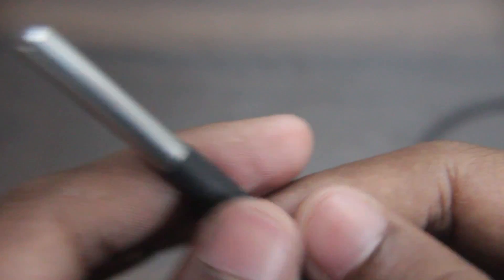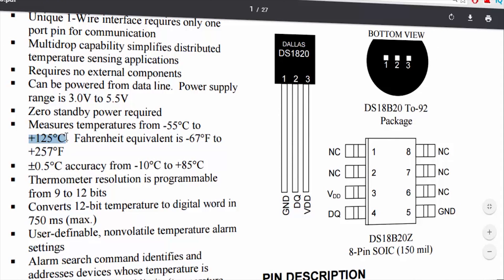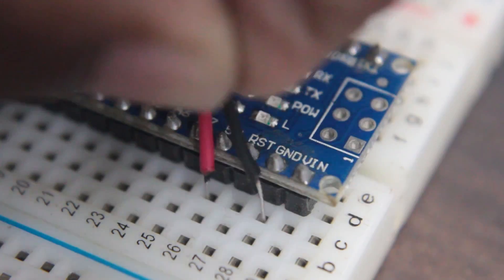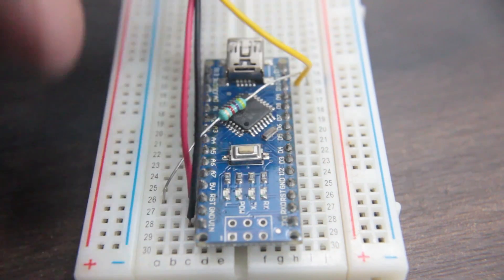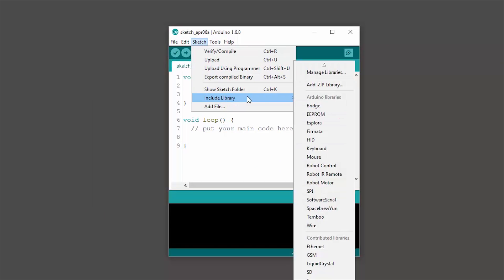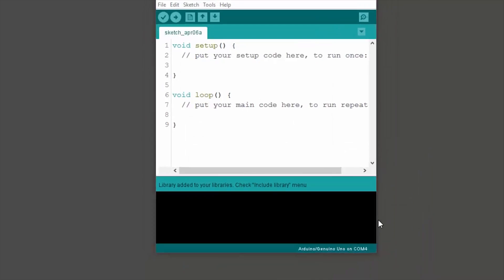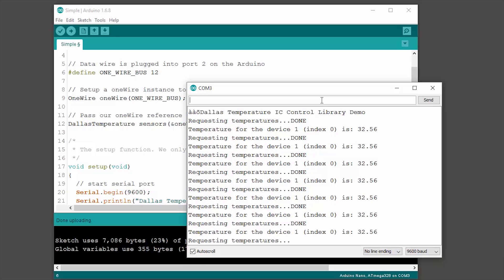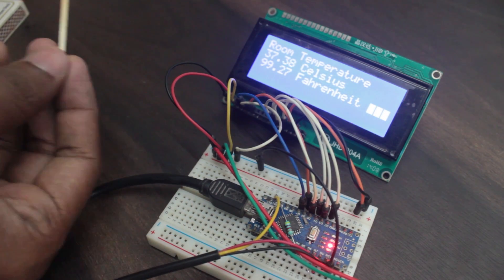DS18B20 Temperature Sensor Tutorial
In this video we are learning about DS18B20 temperature sensors. ds18b20 is a temperature sensor with a decent temperature range and Accuracy.

Amazing Device for data logging.

Measures temperatures from –55°C to +125°C (–67°F to +257°F)
±0.5°C accuracy from –10°C to +85°C

Unique 1-Wire® interface requires only one port pin for communication. Each device has a unique 64-bit serial code stored in an onboard ROM.

Applications include thermostatic controls, industrial systems, consumer products, thermometers, or any thermally sensitive system